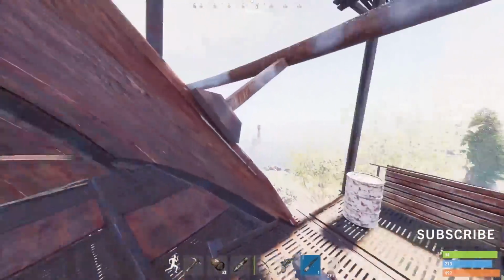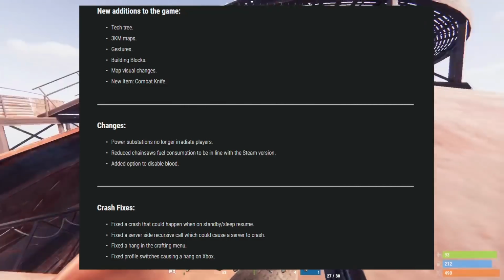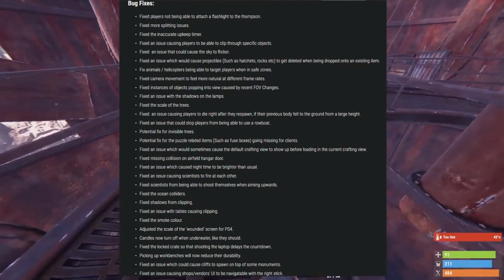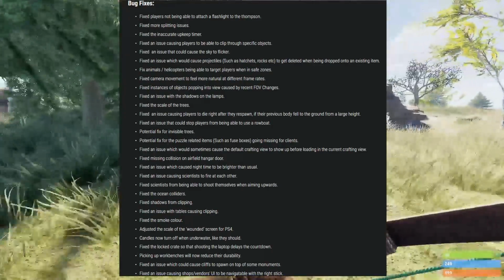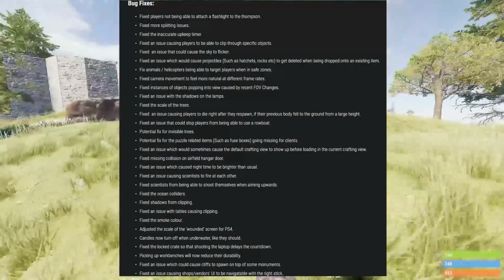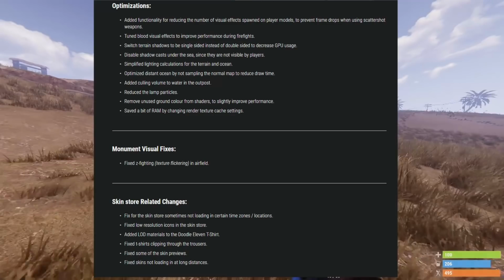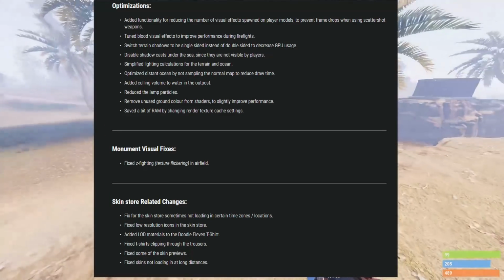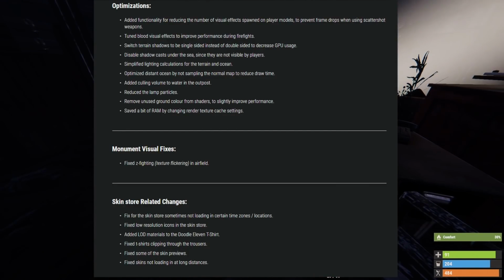The LARGEST EVER Console Rust Update (Rust Console News)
Today we're going over the Rust Console patch notes for the LARGEST Rust Console Update EVER! This Rust Console update (Rust console patch 1.20) adds the most features YET to the console version of Rust! For a lot of Rust Console players this will be a huge Rust update so sit down, tune in and get PUMPED!